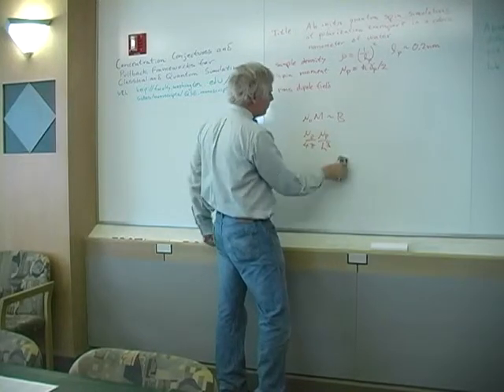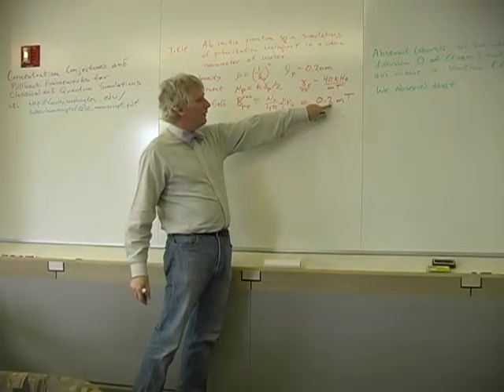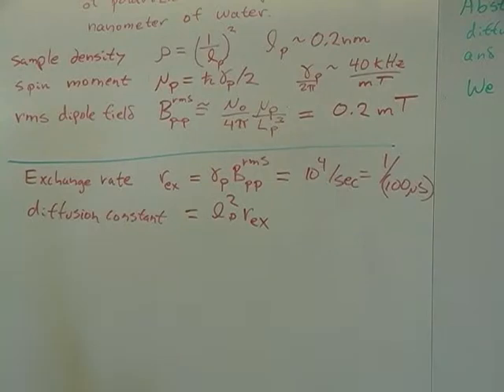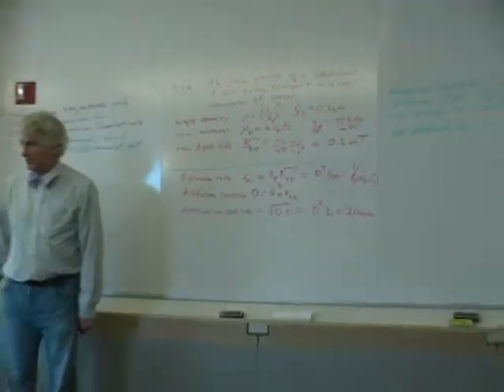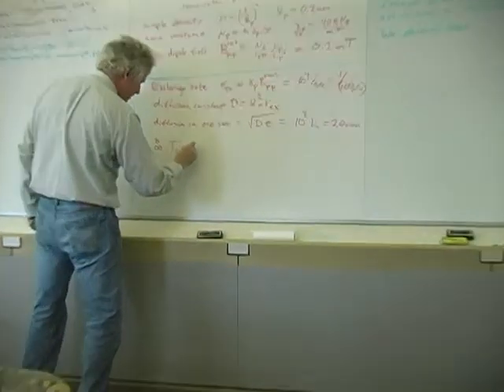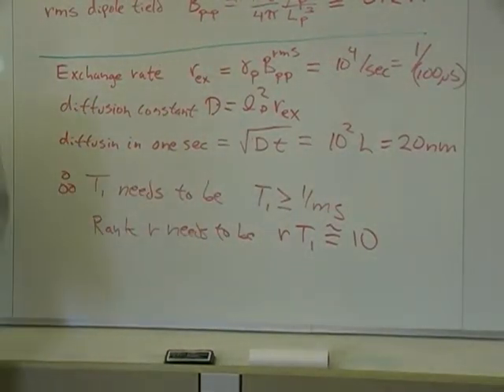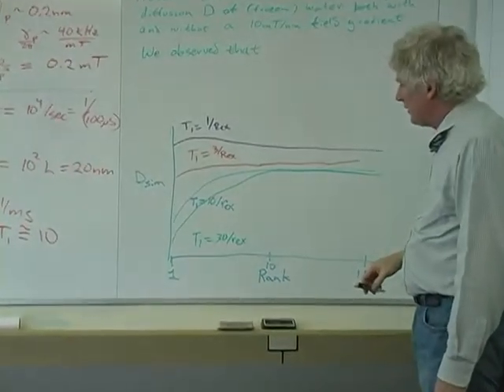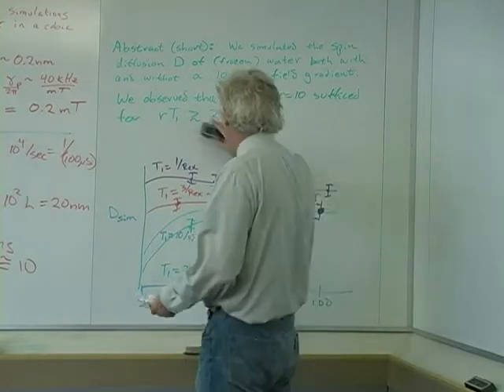JAS_20100115_T1_NMR.mpg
John Sidles presents on-the-fly calculations for expected NMR T1 values in MRFM experiments from simulation with rank 0, 10 and 100.